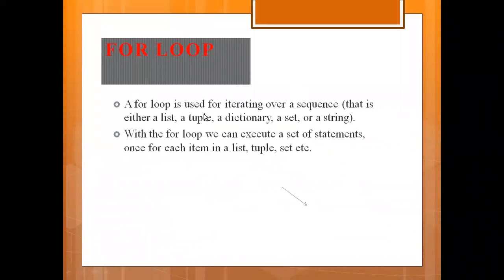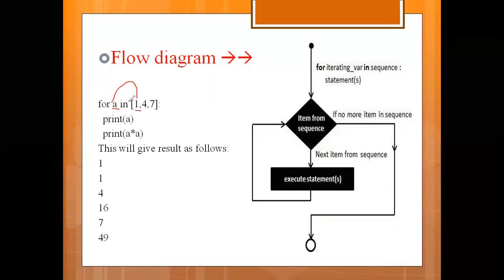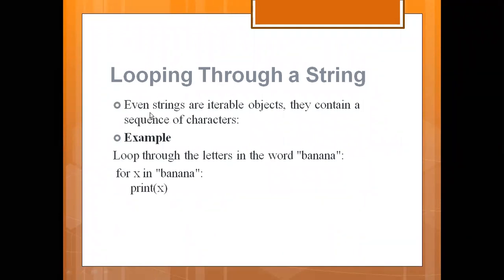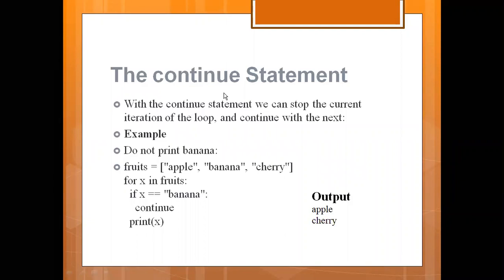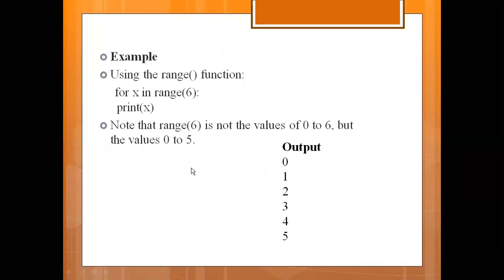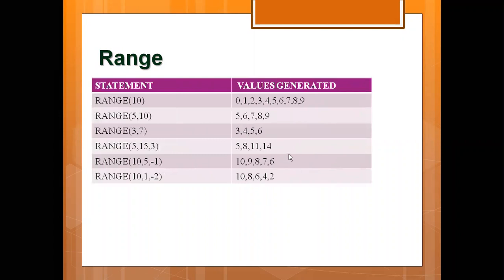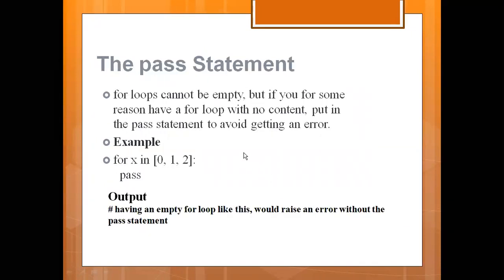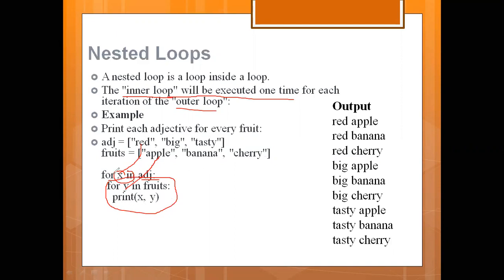Class XII IP For loop